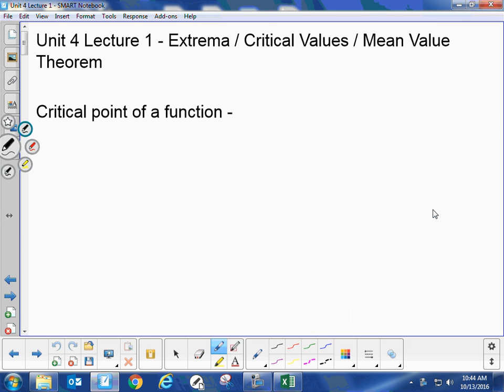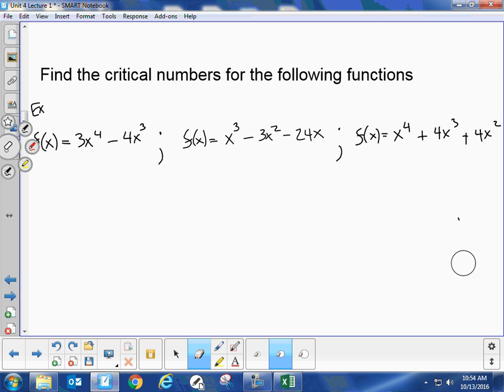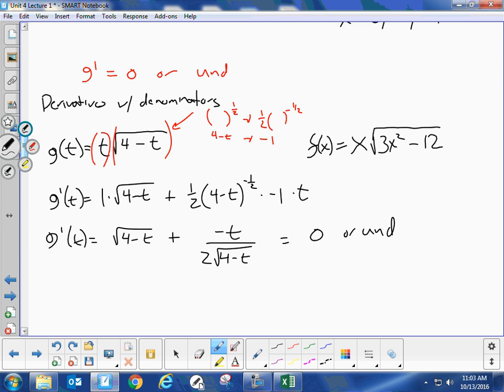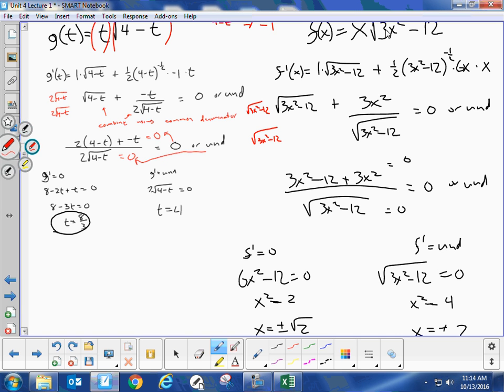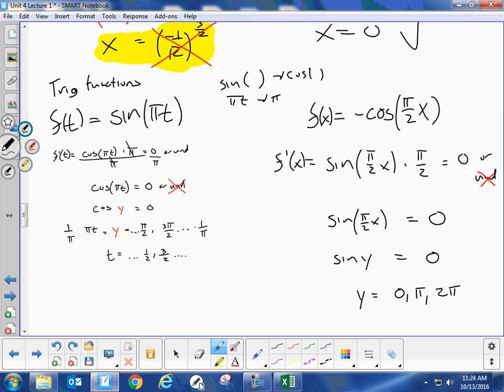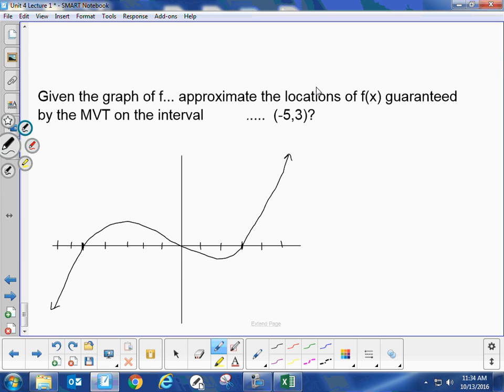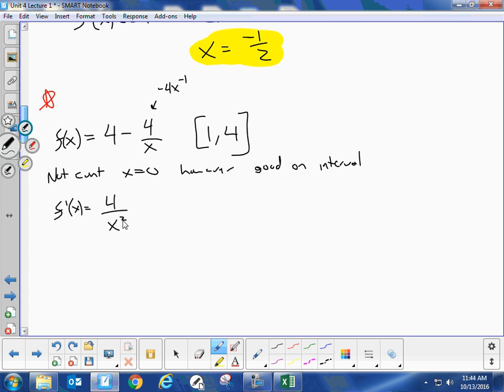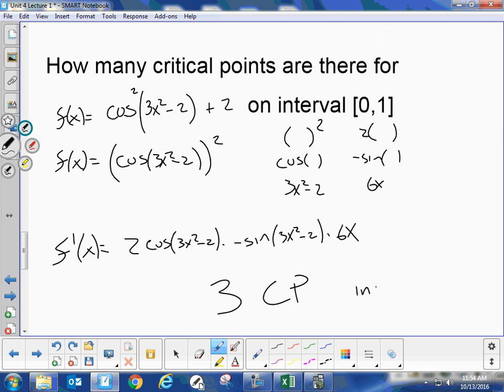Unit 4 Lesson 1 Critical Points Mean Value Theorem